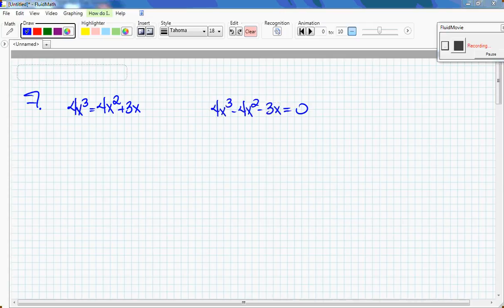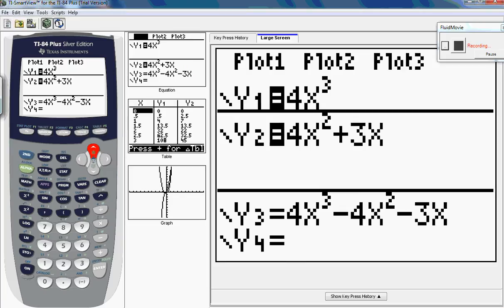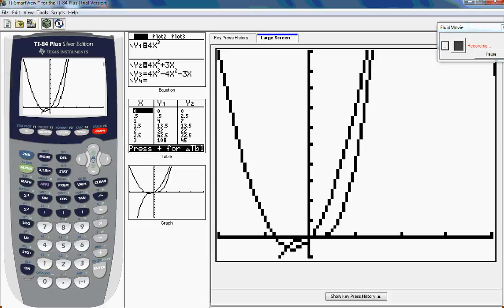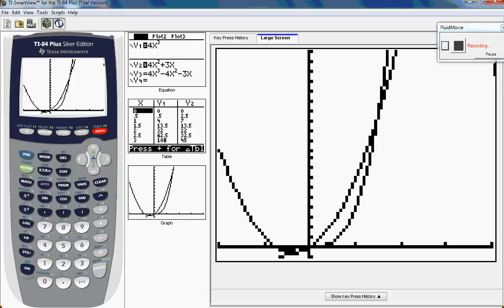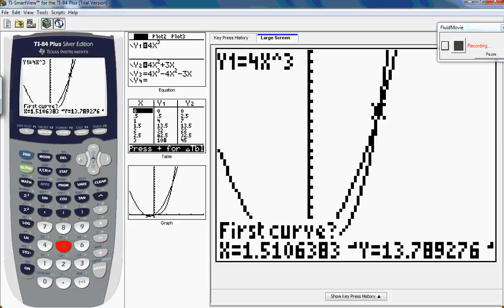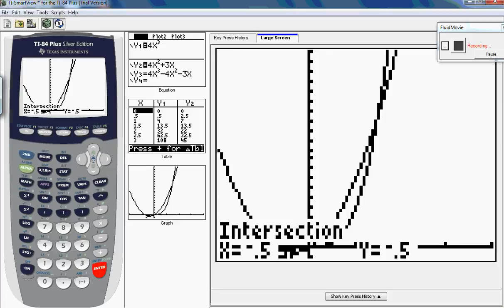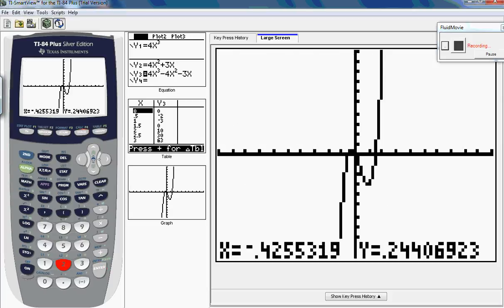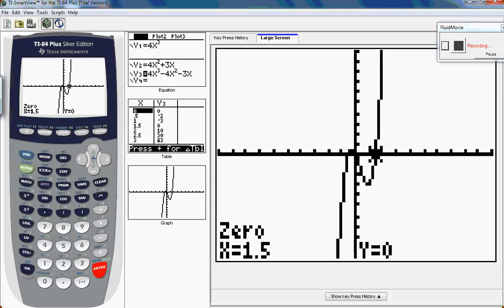alg2 #7 p 324